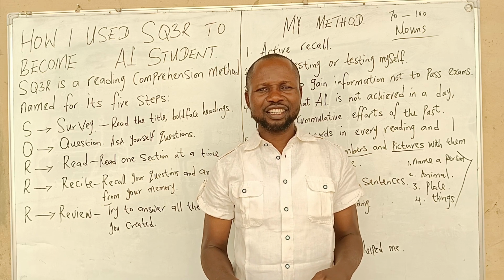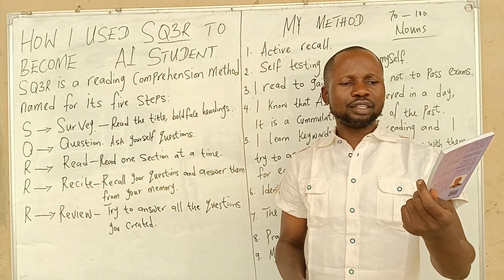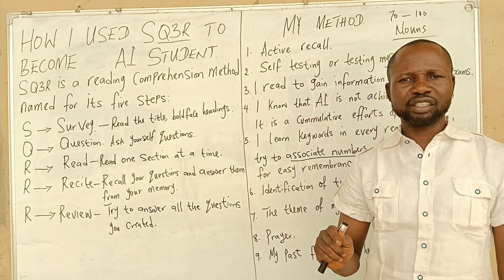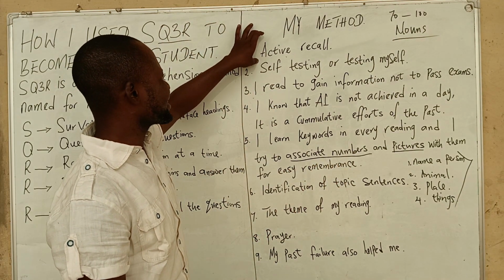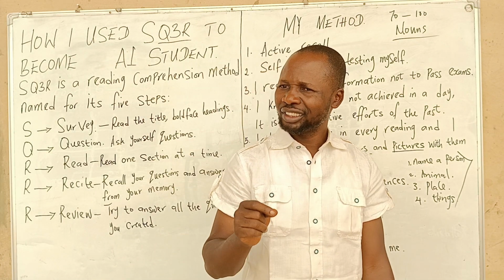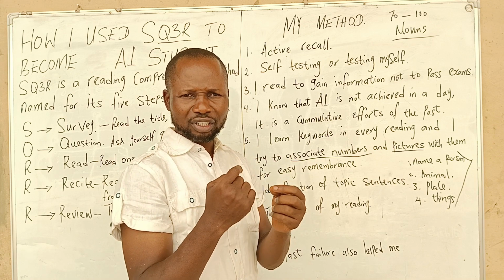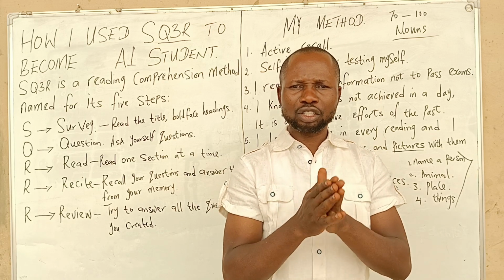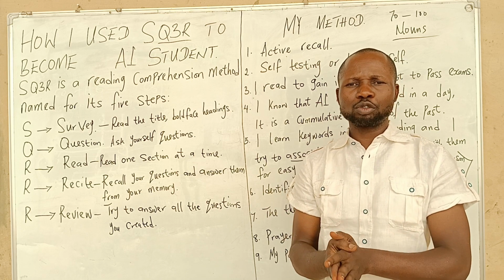HOW TO USE SQ3R METHOD TO BOOST YOUR ACADEMIC PERFORMANCE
Are you tired of studying hard and not seeing the results you want? Look no further than the SQ3R study method. In this video, I share my personal experience using SQ3R and how it transformed my academic journey. With this study technique, I was able to become an A1 student and achieve academic excellence effortlessly. Join me as I walk you through the power of SQ3R and how you can use it to boost your academic performance.